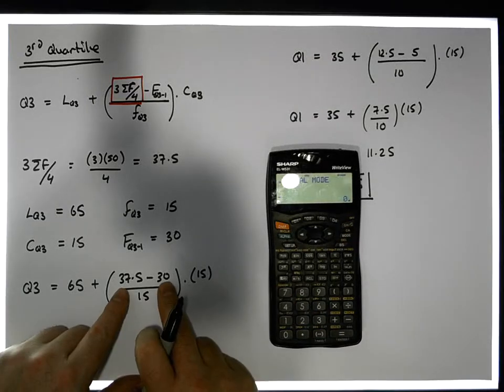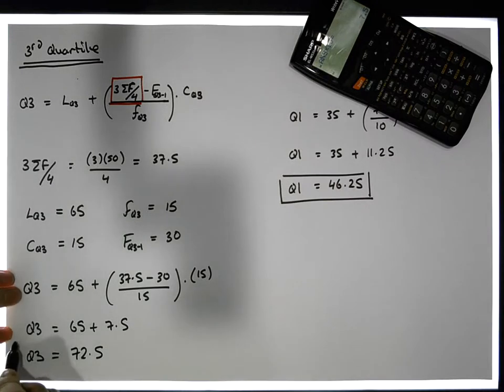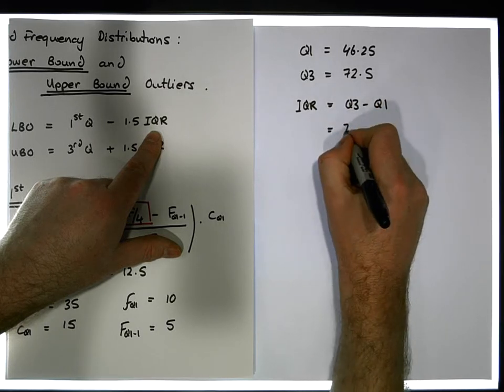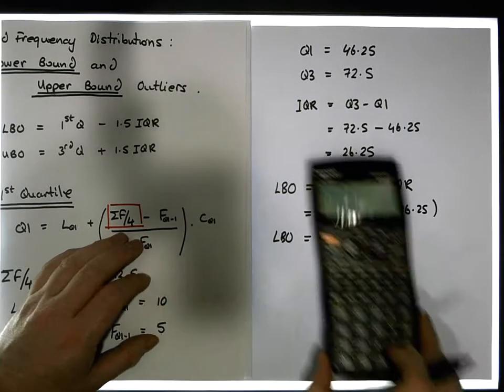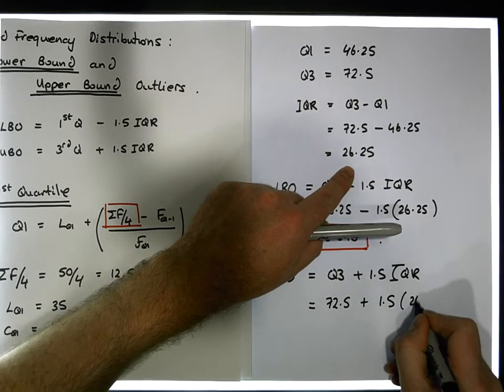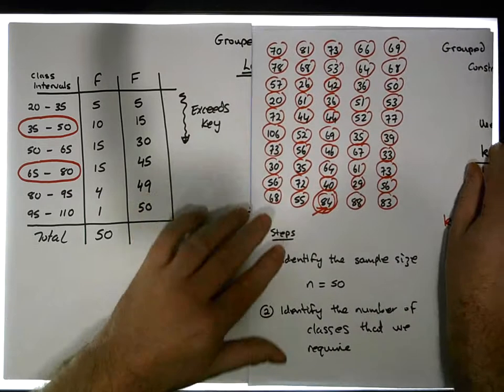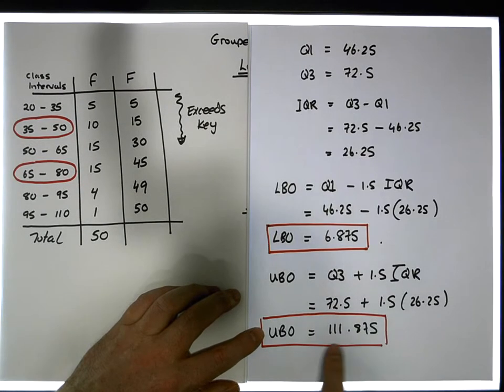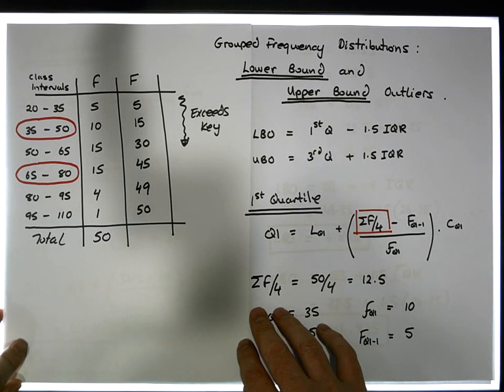Grouped Frequency Distributions: Calculating Lower Bound and Upper Bound Outliers - Part 3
This short video details how to calculate Lower Bound Outlier and Upper Bound Outlier limits based on a Grouped Frequency Distribution. The calculation is based off the calculation of the 1st and 3rd Quartiles of a Grouped Frequency Distribution.